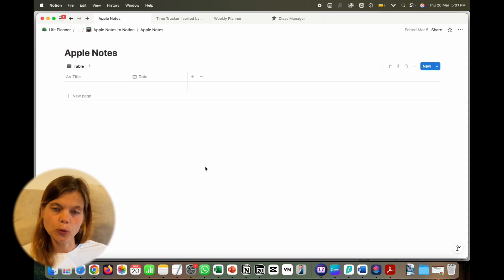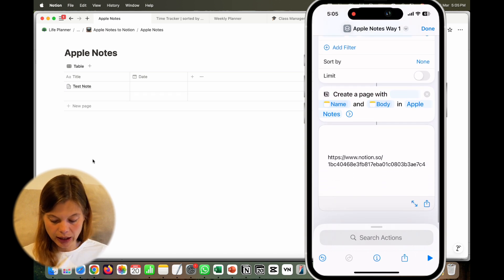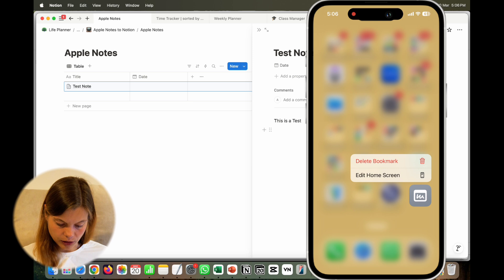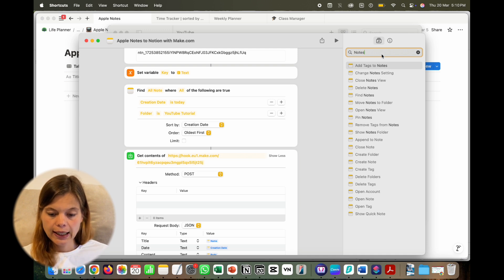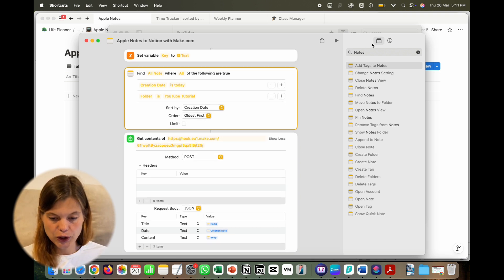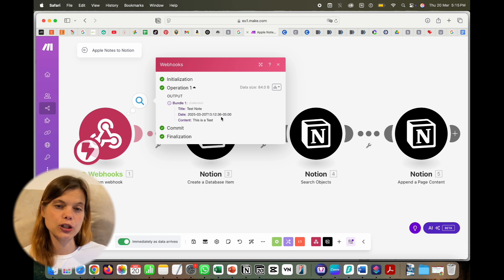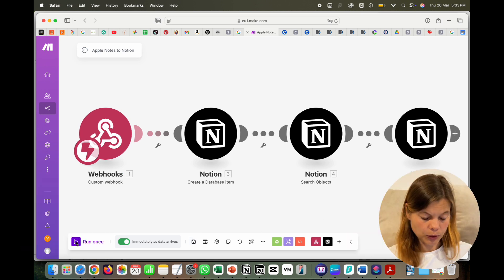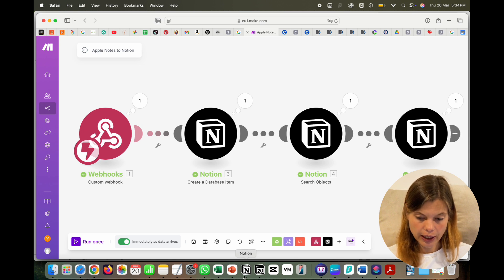📝 Automatically Transfer Apple Notes to Notion — 2 Easy Automation Methods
Tired of manually copying notes from Apple Notes into Notion? In this tutorial, I’ll show you two simple methods to automate the transfer process using Apple Shortcuts and Make.com — perfect for daily journaling, structured note-taking, or syncing creative ideas on the go.

✅ Method 1: Use Apple Shortcuts to send notes directly to Notion — simple, quick, and offline-friendly.

✅ Method 2: Combine Apple Shortcuts + Make.com to include:
- Note creation date
- Note title
- Full content
- Great for journal entries, meeting notes, or knowledge management systems.

📚 *Chapters*
00:00 - Intro
01:20 - Notion Database Overview
02:12 - Version 1: Apple Shortcuts (No Creation Date)
07:40 - Version 2: Shortcuts + Make.com (Includes Creation Date)
19:20 - Outro

- Apple Notes (iOS/macOS)
- Notion (with note management database)
- Apple Shortcuts (for automation)
- Make.com (for advanced data handling)

💬 Have an idea for another automation?